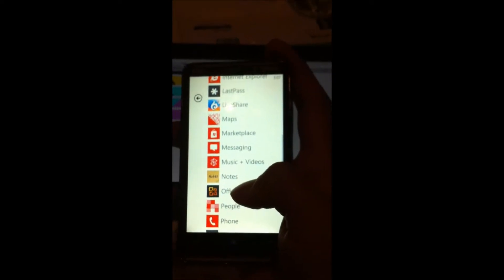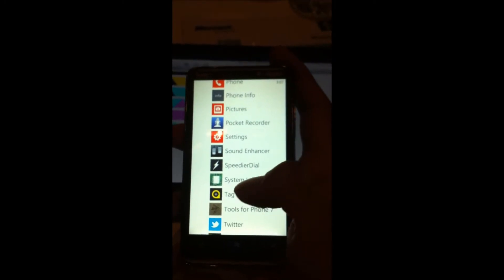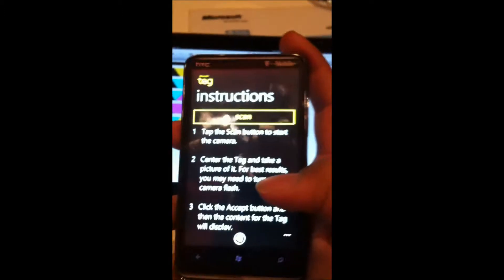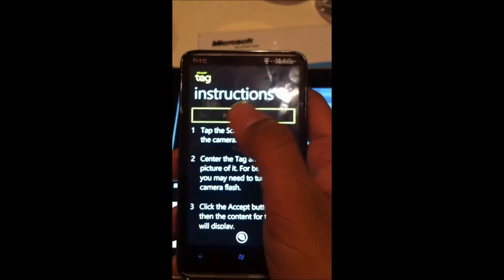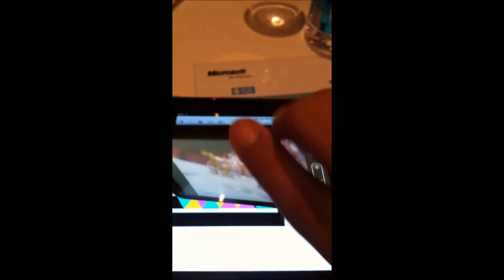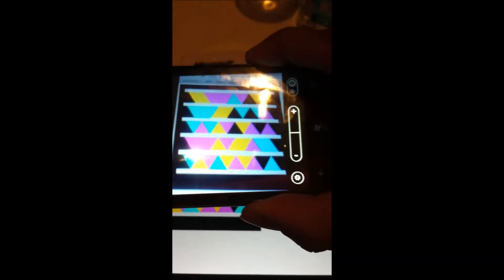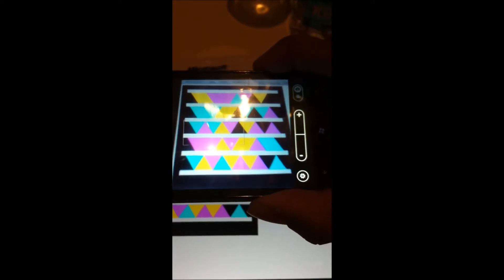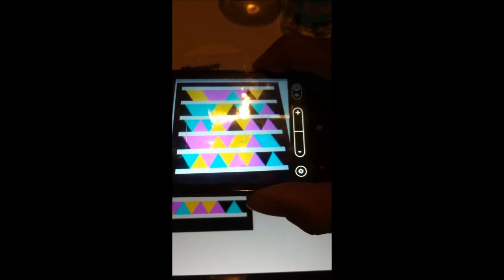Fix Microsoft Tag Reader Error on Windows Phone 7 Devices - PhoneRadar